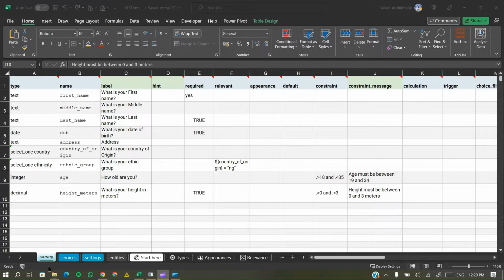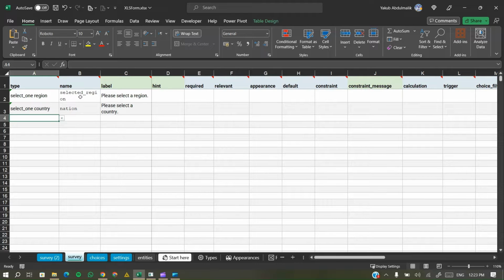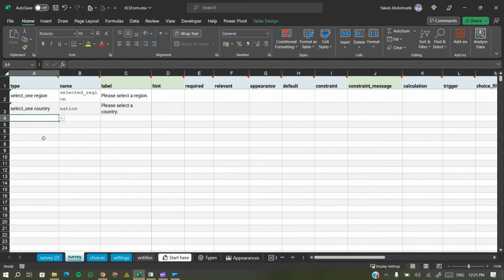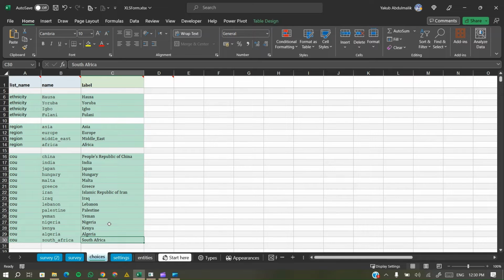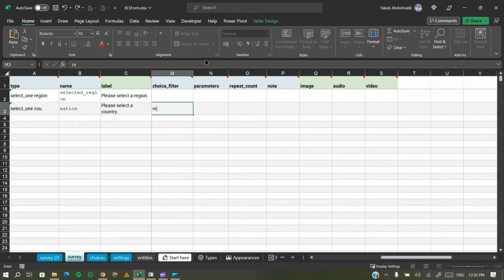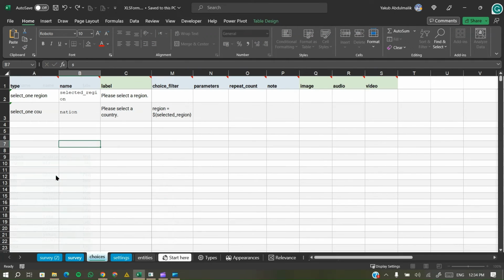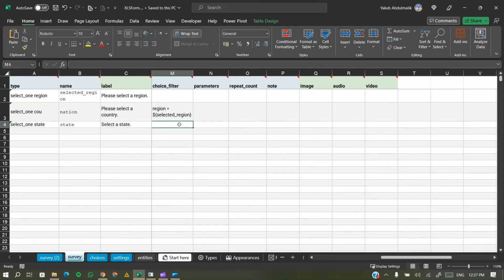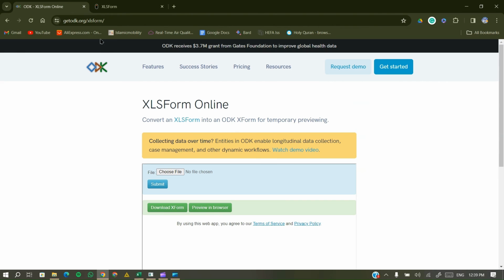How to use choice filter on your XLSForm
Learn how to filter choices and display options based on criteria you specify.
odk choicefilter kobotoolbox ona surveycto and other supported forms.